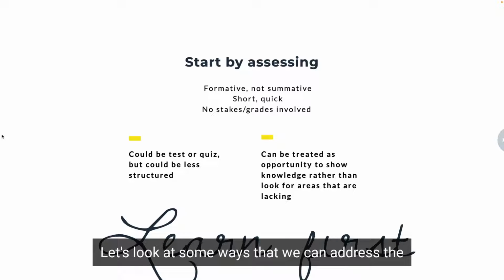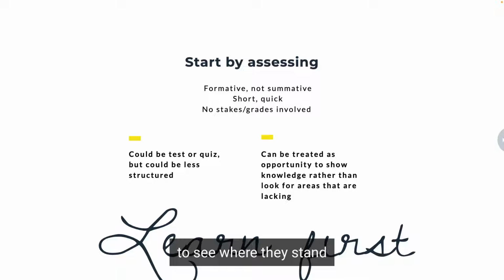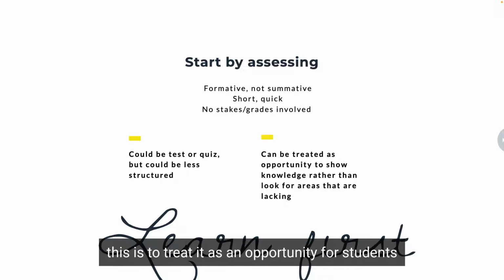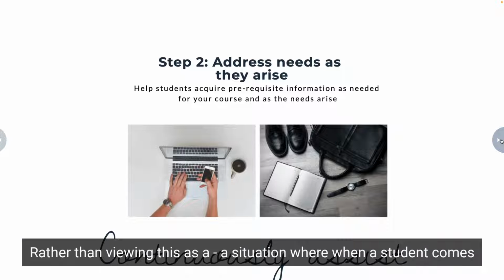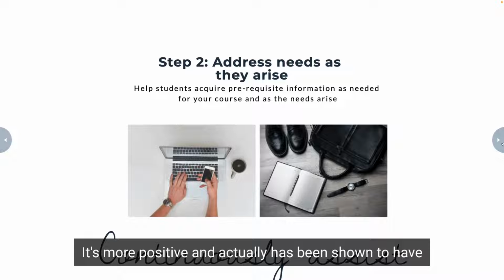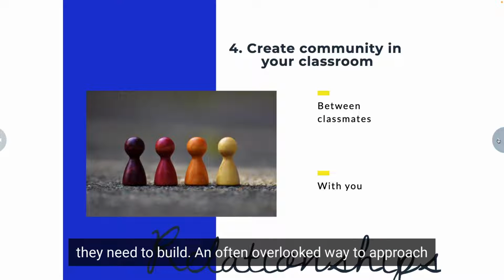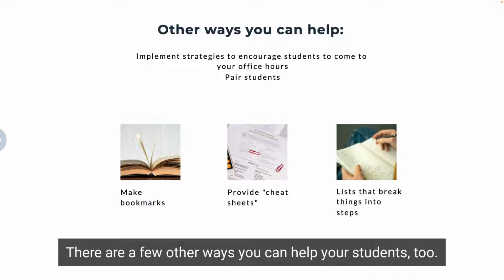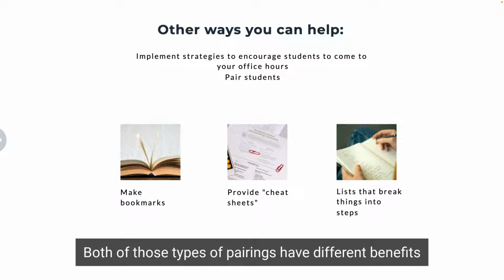Minding the Gap (of time) in the classroom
In this video, we're looking at strategies we can use to support students who have been out of school for a while or perhaps just forgot things from previous courses.